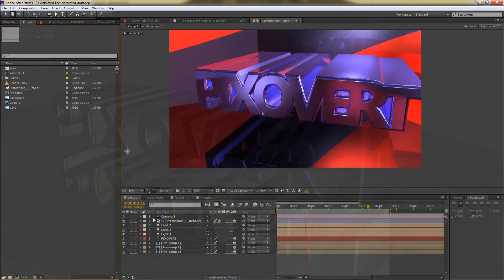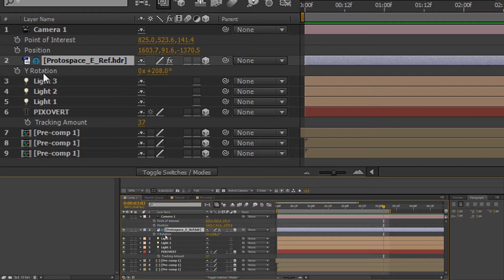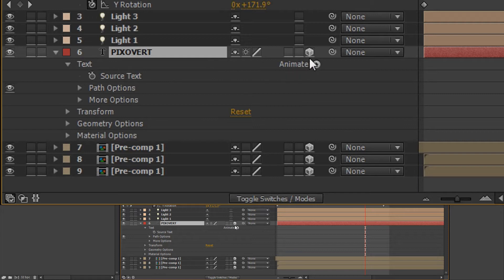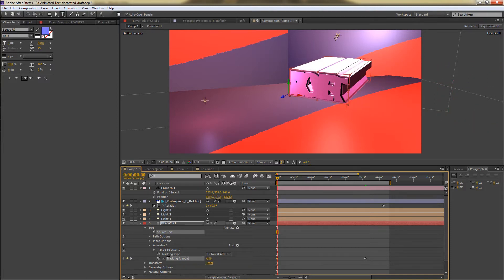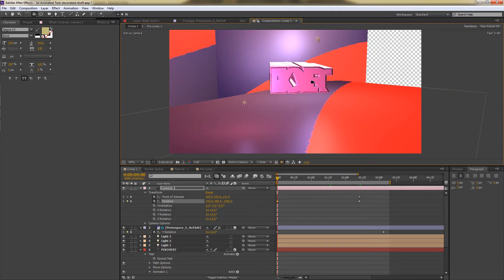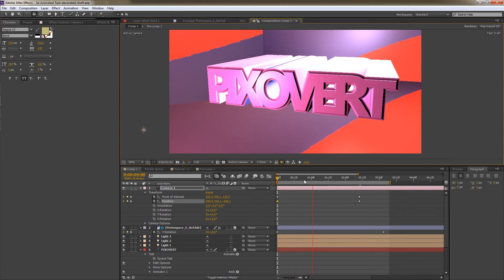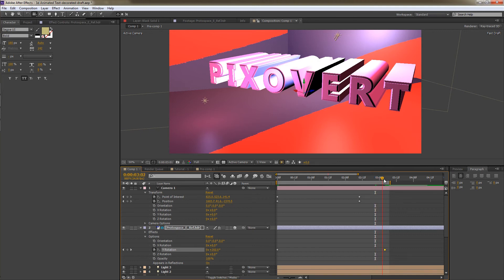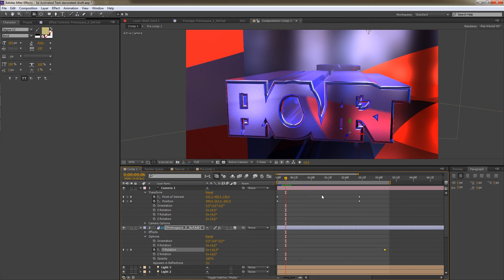After Effects CS6 - Animating Sliding Text and Camera Motion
Setting keyframes and animation.  The latest in the series on creating a sliding text intro in After Effects CS6.

This is where things get interesting eventhough we are only scratching the surface of the incredible power After Effects brings to 3D animation.